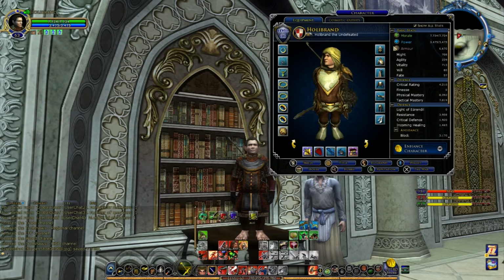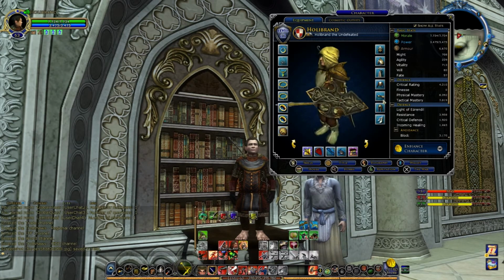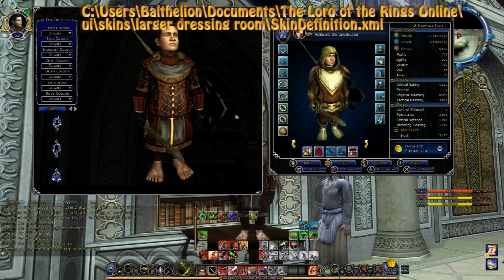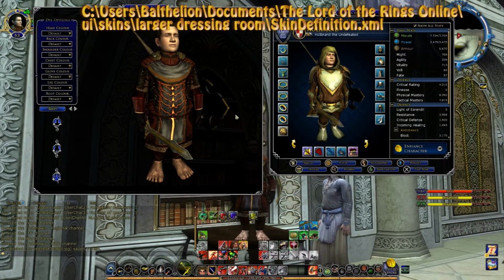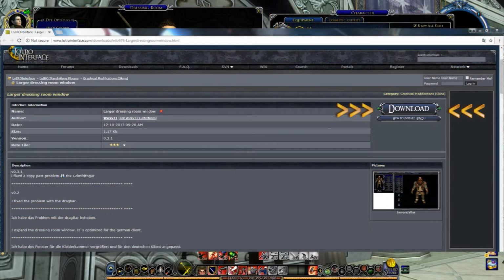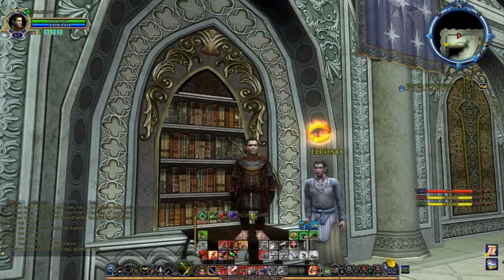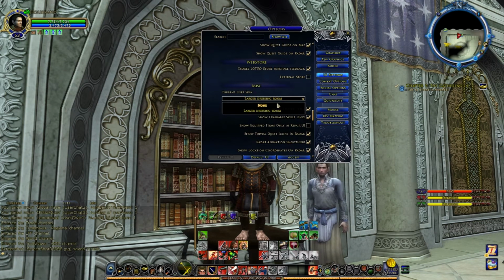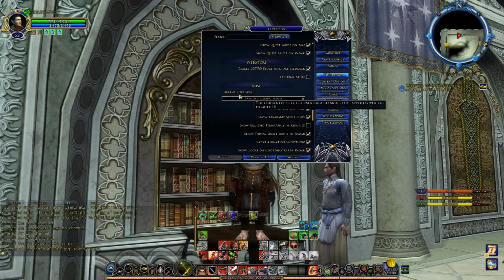LOTRO Plugins - Larger Dressing Room Window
Today I cover one of my favourite skin plugins in LOTRO: Larger Dressing Room Window by Wicky71.

Installation Instructions:
1) Download the file from the link above
2) Extract the zip file and find the SkinDefinition.xml file inside.
3) Place this file in LOTRO's Skin folder.

The path to the skin folder may vary depending on your operating system. For windows 7 and above you can find it in the folder below (replace Balthelion with your account name)

C:\Users\Balthelion\Documents\The Lord of the Rings Online\ui\skins\larger dressing room

Please note that any folders after "The Lord of the Rings Online" may not exist, and you may need to create these folders yourself.